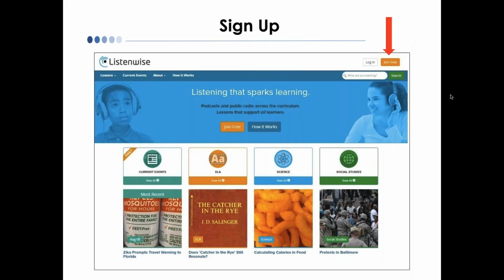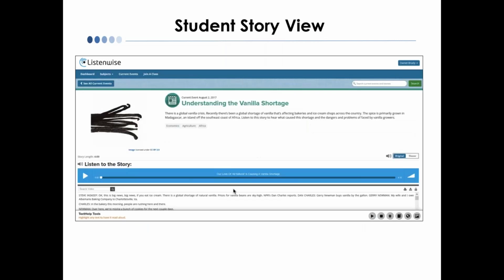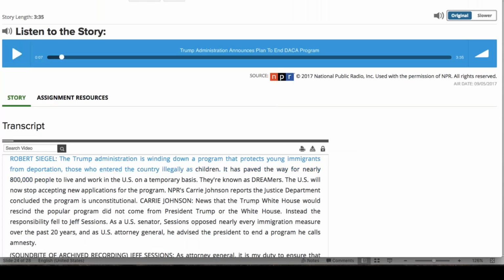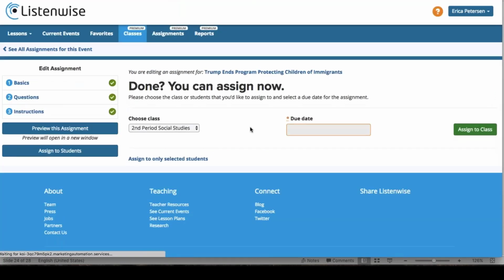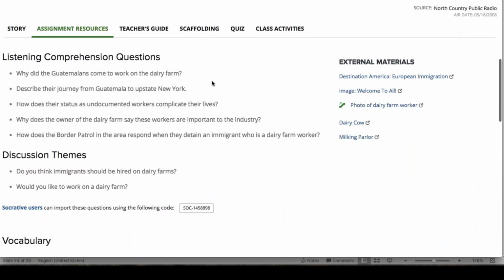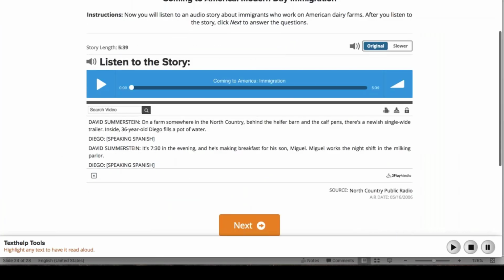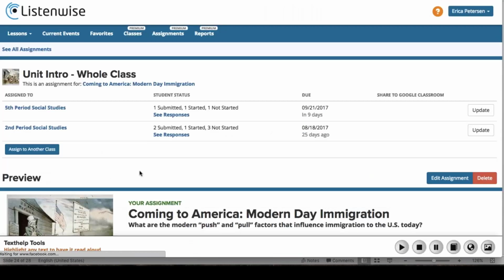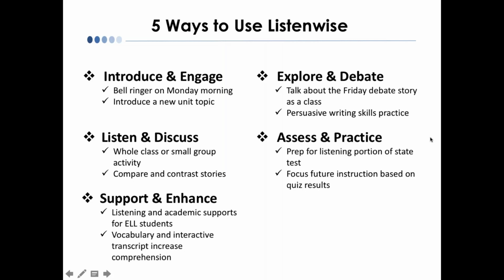Premium Product Training - Intro to Listenwise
In this 30 minute in depth “how-to” webinar, you’ll discover how to create accounts, create classes, enroll students, create assignments, and assess student work.

You’ll also learn more about our 1,000+ stories, along with all of the resources you can leverage when creating assignments. By the end of this webinar, you’ll know how to incorporate Listenwise into your classroom and be equipped with the tools needed to help students improve their listening comprehension.